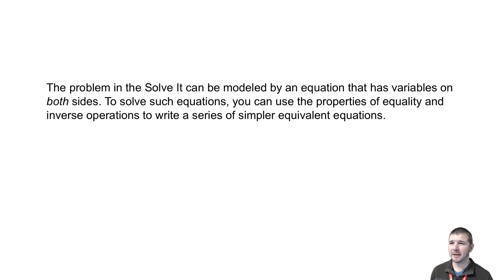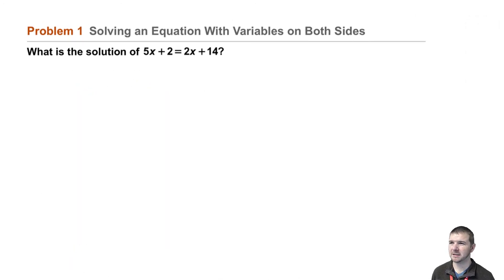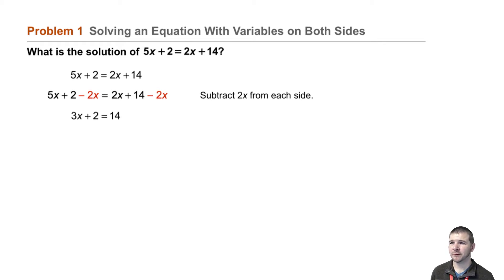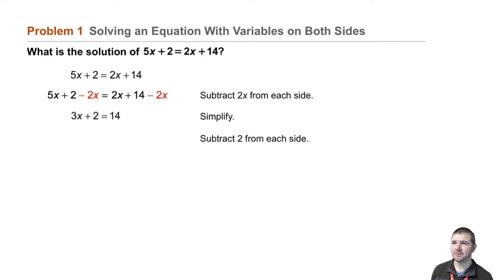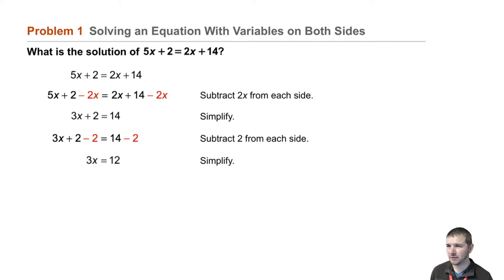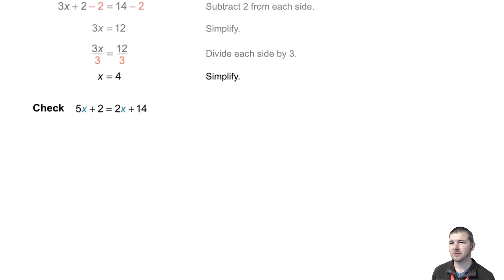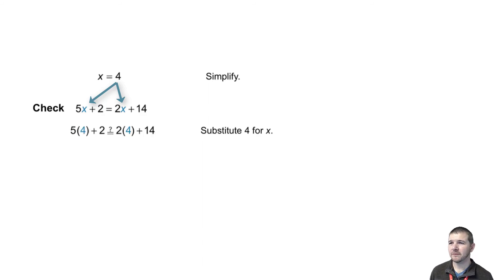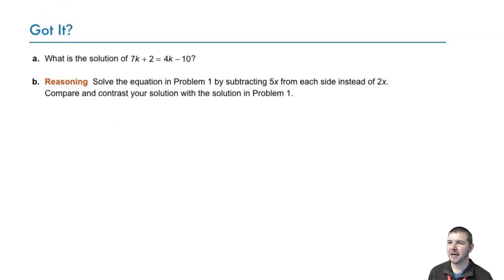Algebra 1 2-4 Slvg Eqns w Vars on Both Sides: Problem 1 - Solving an Eqn w Variables on Both Sides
Algebra 1 2-4 Solving Equations With Variables on Both Sides: Problem 1 - Solving an Equation with Variables on Both Sides